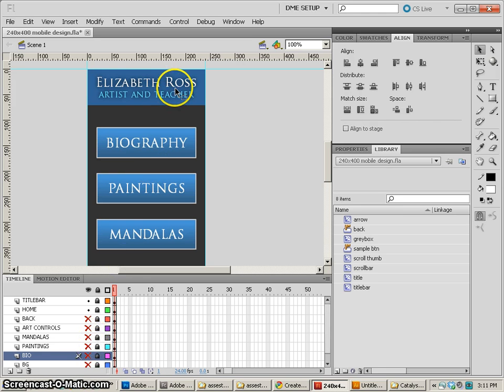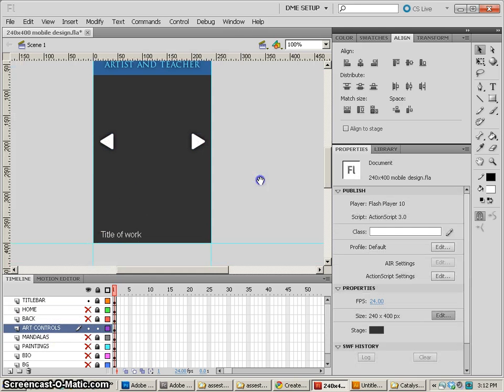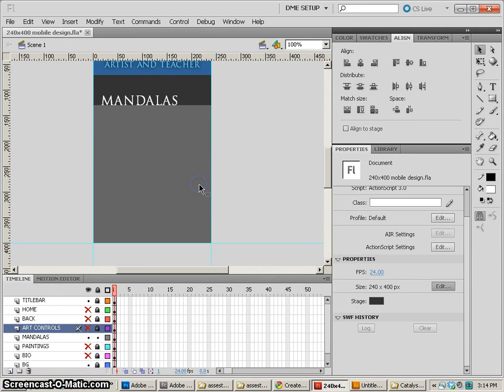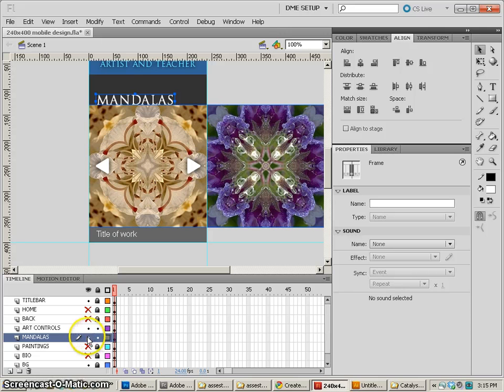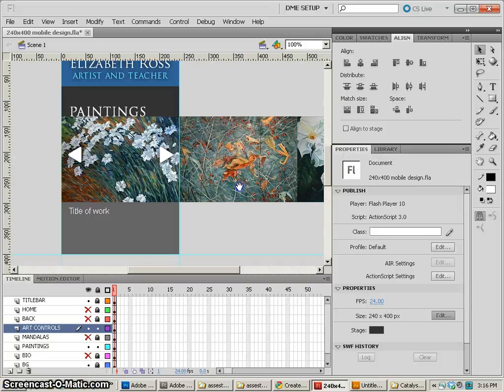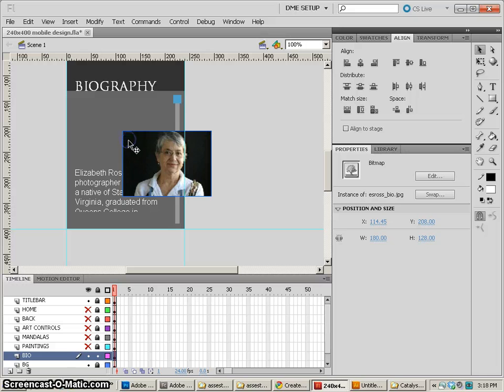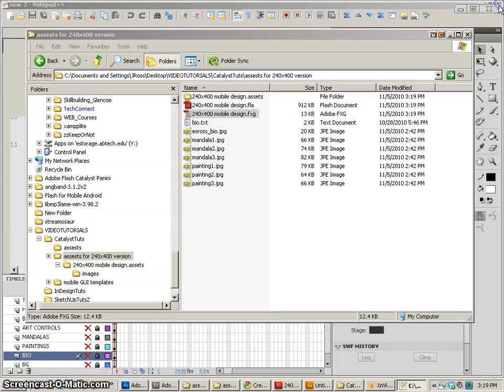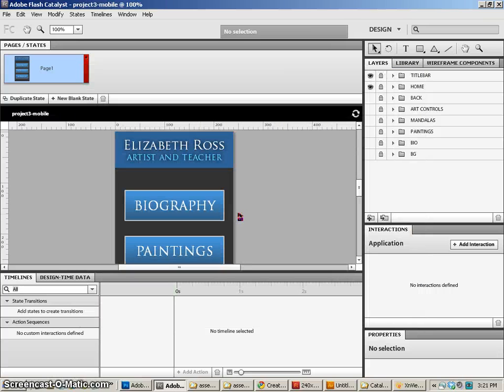CatalystCS5, project3 mobile, part3, organizing in Flash.mp4